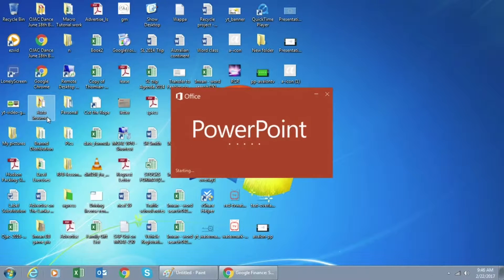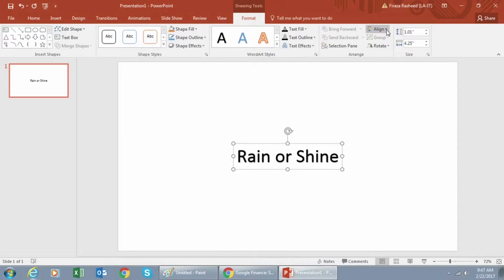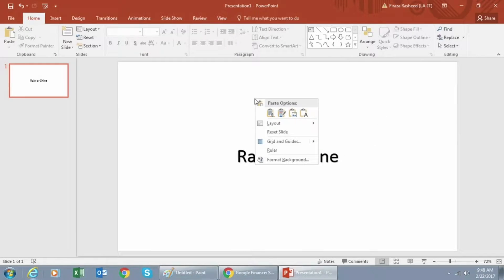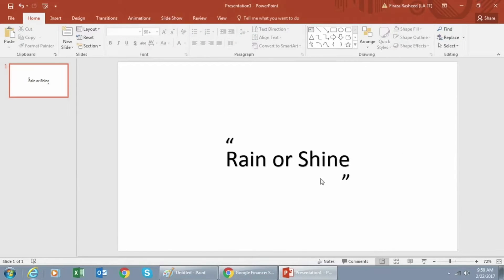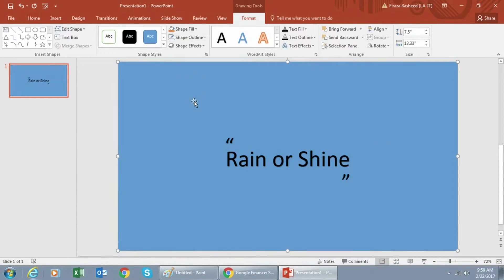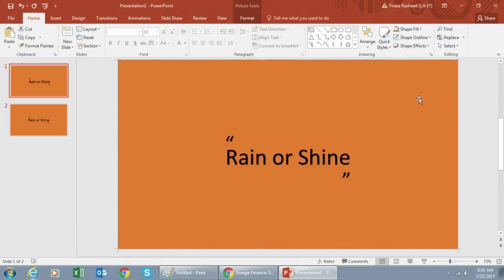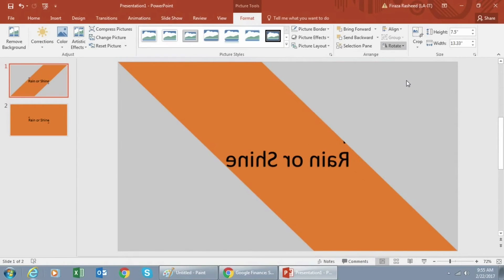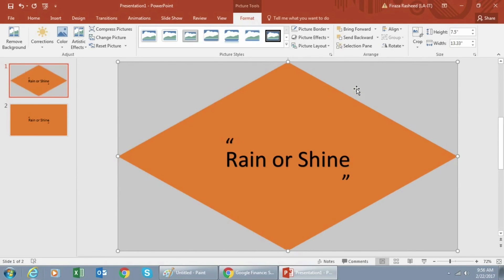How To Make A Cool Powerpoint Slide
Learn to make cool slides for your projects using PowerPoint with this easy step by step guide.